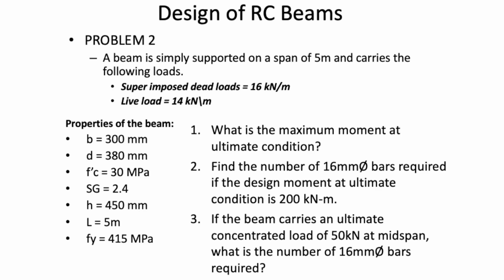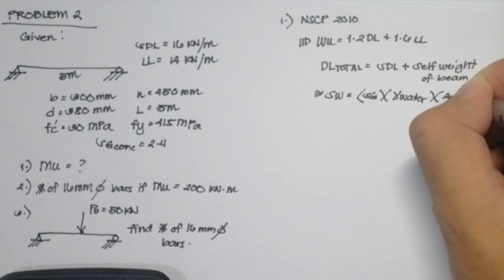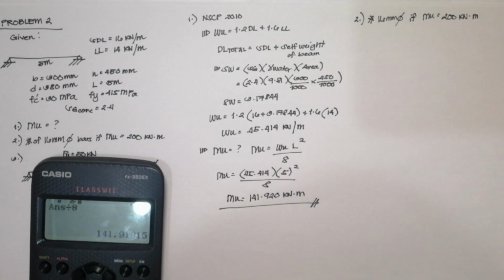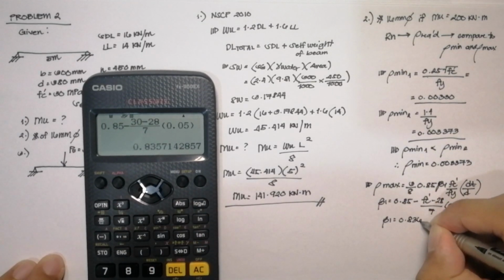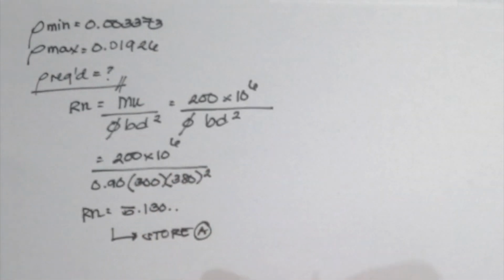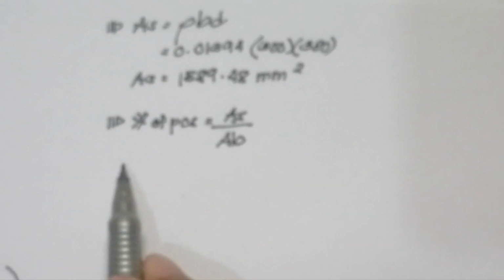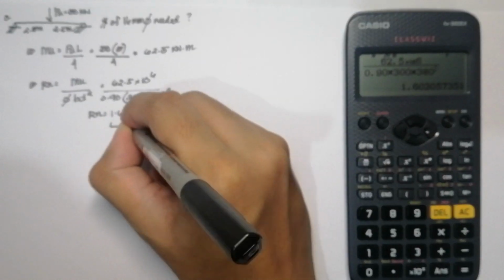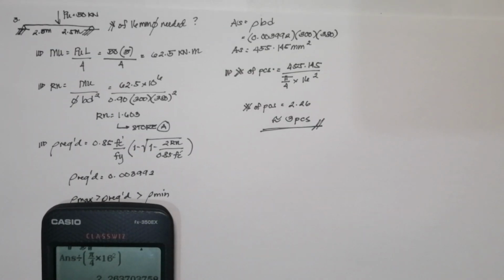PRACTICE PROBLEM 5 | DESIGN OF SINGLY REINFORCED BEAMS PART 2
A beam is simply supported on a span of 5m and carries the following loads.
Super imposed dead loads = 16 kN/m
Live load = 14 kN\m
Properties of the beam:
b = 300 mm
d = 380 mm
f’c = 30 MPa
SG = 2.4
h = 450 mm
L = 5m
fy = 415 MPa

1.What is the maximum moment at ultimate condition?
2.Find the number of 16mmØ bars required if the design moment at ultimate condition is 200 kN-m.
3.If the beam carries an ultimate concentrated load of 50kN at midspan, what is the number of 16mmØ bars required?

Practice and apply your knowledge in the basics and concepts of RC Design and analysis.